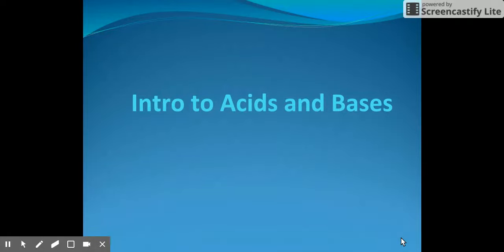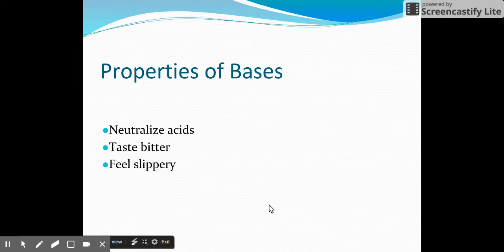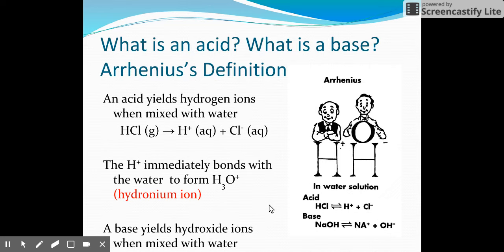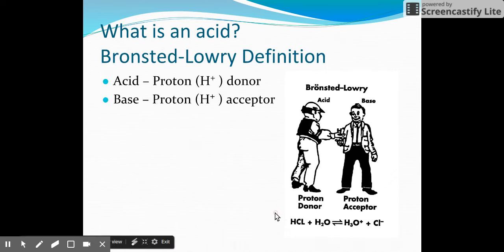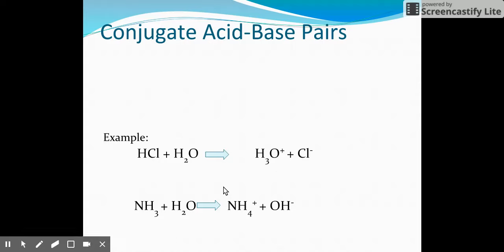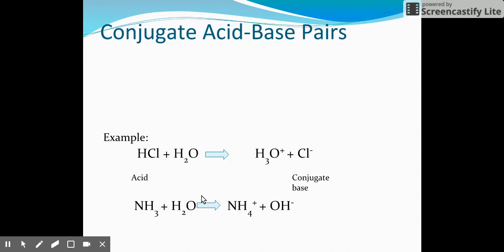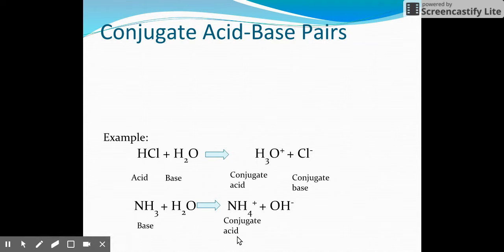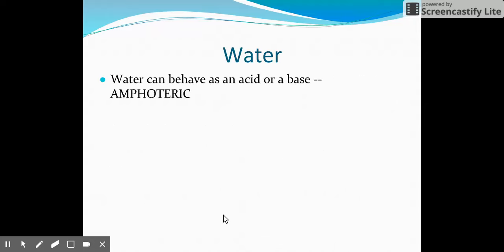Langdon's Intro to Acids and Bases